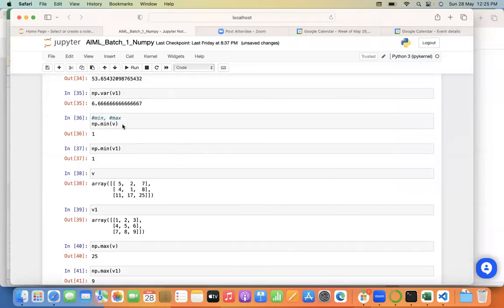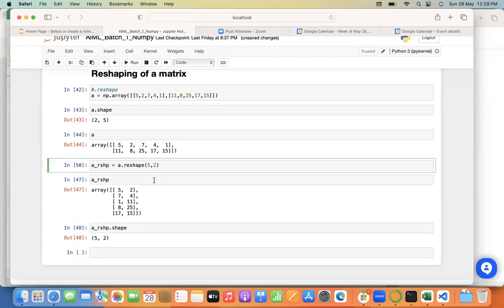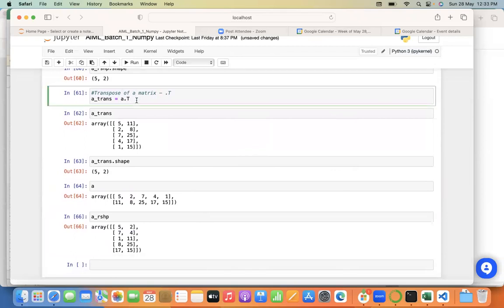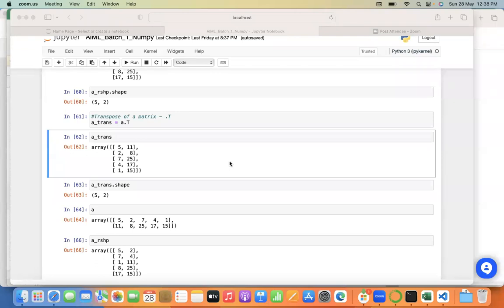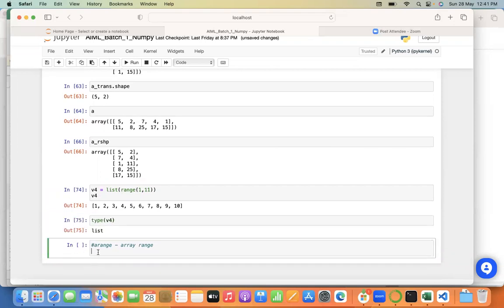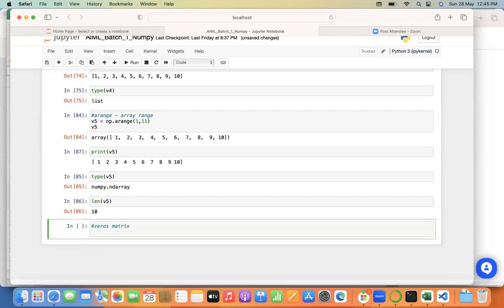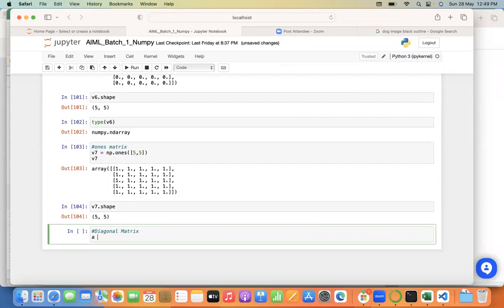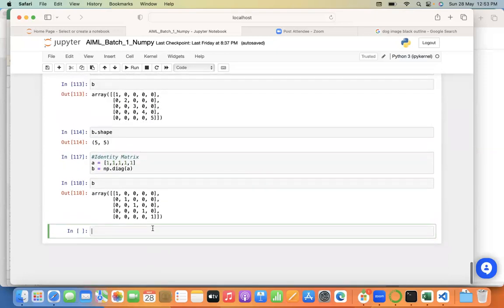Numpy Masterclass: The Ultimate Guide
The video discusses about reshaping of a matrix and other functionality we can do using numpy . This tutorial offers a complete crash course on Numpy. This tutorial is also an introduction to python for datascience in our bootcamp.